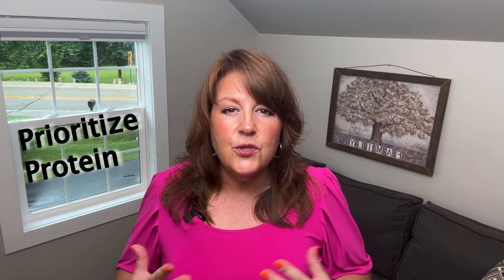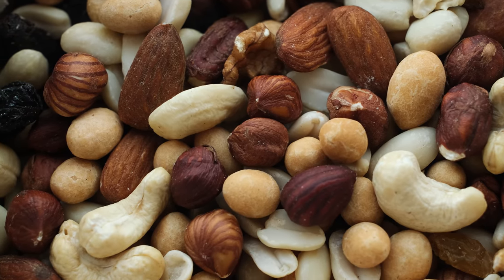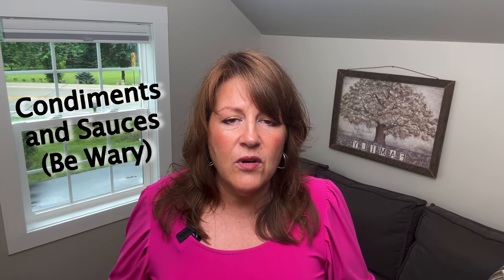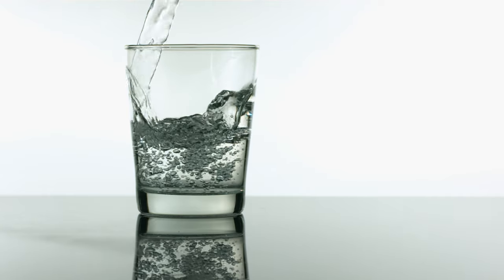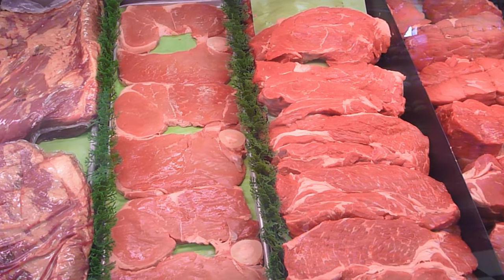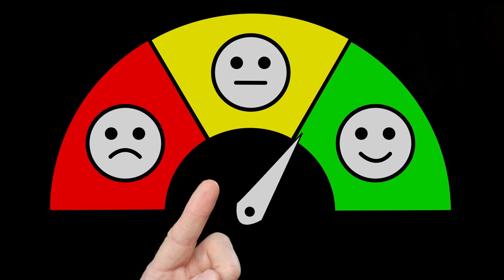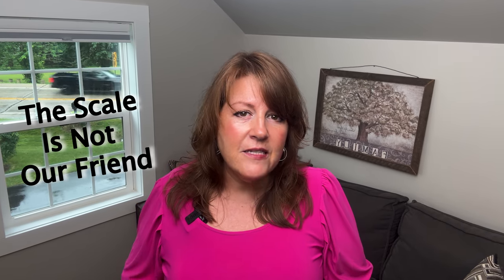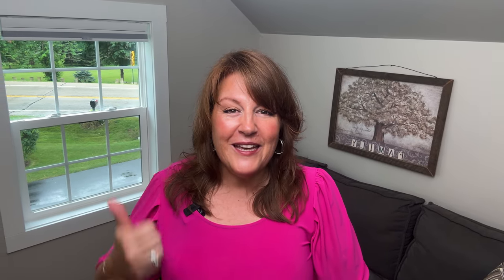30+ Essential Carnivore Tips for Success: Prep Talk #5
Ready to kick off your best health ever?  Join us on a 30 day Carnivore Diet Challenge that kicks off on 8/12/2024 - or whenever you are ready to start!  In preparation, this is our weekly Prep Talk #5 about the Carnivore Diet.  I'll provide over 30 Tips on how to be successful on the Carnivore Way of Eating.   Join the 30 day Carnivore Challenge in less than a month, on August 12th, with plenty of information on this Carnivore way of eating to make this a successful health journey.  Please comment with any questions (or just overall excitement) over this upcoming challenge.  Share this Carnivore Challenge with your friends and family. Lets get healthy together!

Chomps Beef Sticks

Archer Beef Sticks

Allulose Sweetener

 - Old Guy Carnivore (for Carb Addiction):   @OldGuyCarnivore

B Roll Photos and Video from paid StoryBlocks account.